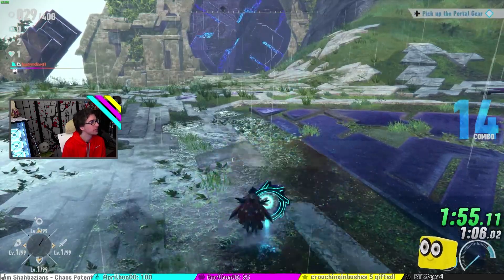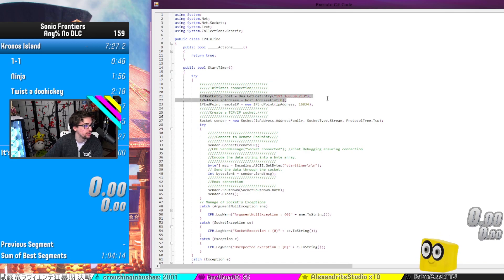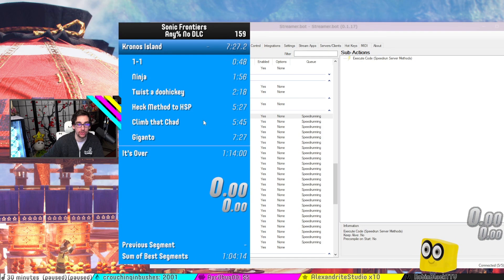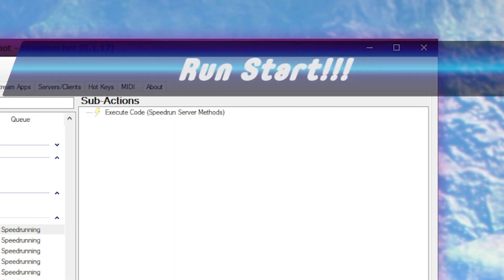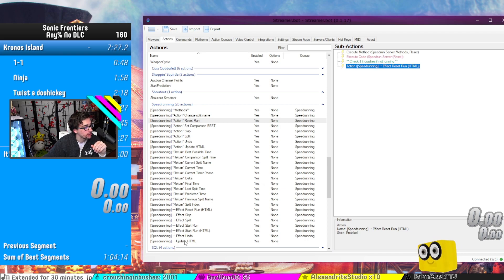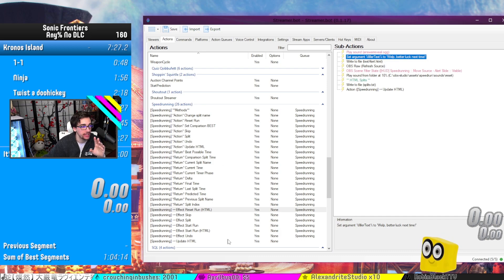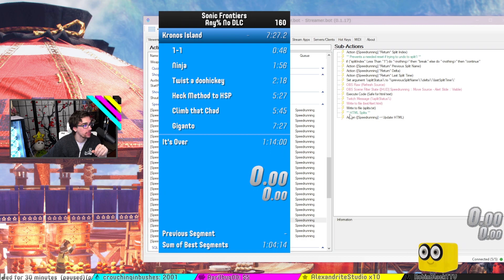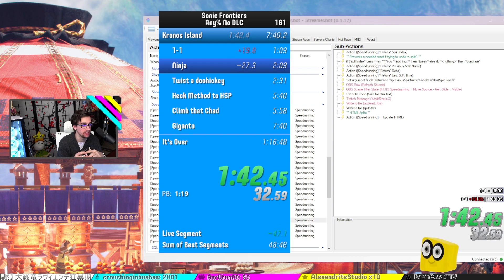How To Make an Interactive LiveSplit Overlay With Streamer.Bot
Learn how to create an interactive LiveSplit overlay for your streams using Streamer.Bot in this tutorial! This video will show you how to set up Streamer.Bot to customize html with graphics, and how to integrate it into your livestreams. With this guide, you'll be able to make your speedruns more exciting and unique from standalone LiveSplit.

»» ↯ 𝑬𝑿𝑷𝑨𝑵𝑫 𝑴𝑬 ↯ ««
╭─ 𝓼𝓸𝓬𝓲𝓪𝓵𝓼 ─╮

Notes:
Make sure to change filenames/locations when conforming to your instance of Streamer.bot. I have made comments so hopefully you don't lose track.

Chapters:
0:00 Intro
0:24 Prerequisites
0:56 Next Steps
1:45 Methods Action
2:09 Starting Banner Example
3:28 Reset Run Example (Showcasing Other Available Methods)
4:24 HTML Effects Explanation
5:43 Troubleshooting Option (Let me know if you can think of others)
6:04 Splits Display Explanation
7:08 Splits/Undo Display Example
7:52 Outro